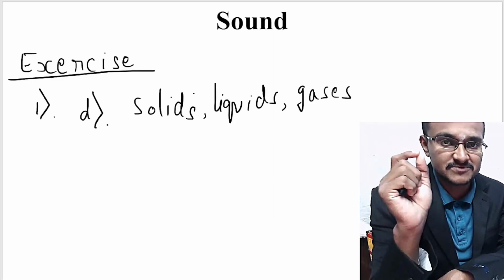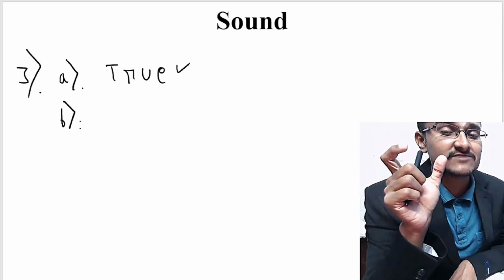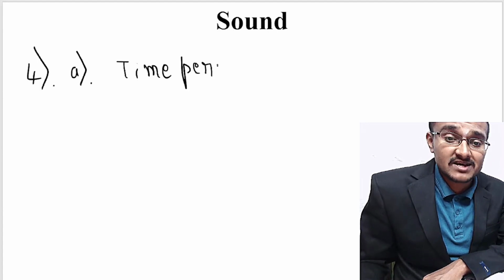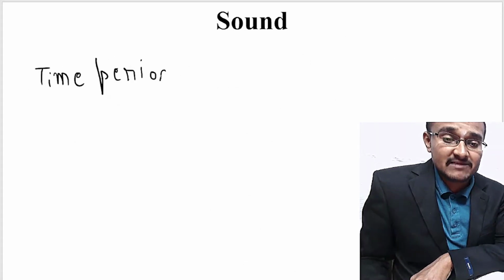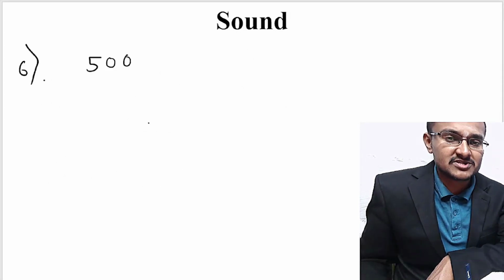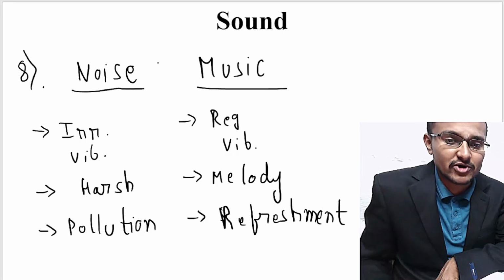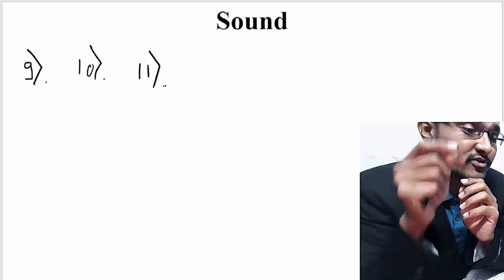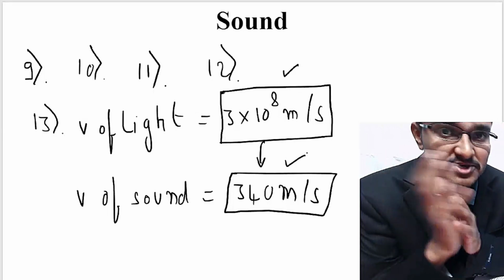8th class science chapter 10 question answer | in english | Sound | Exercise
In this video you can find explanation related to the solutions for exercise of 8th science 10th chapter i.e., sound. (Explanation is in english language).